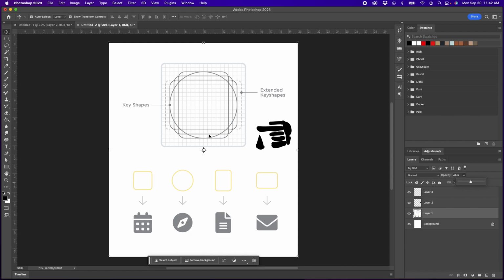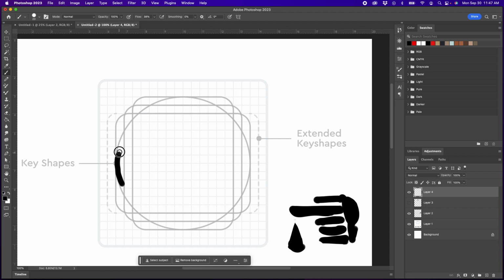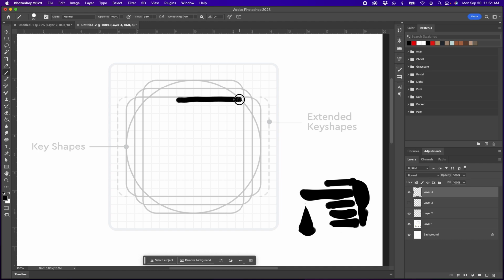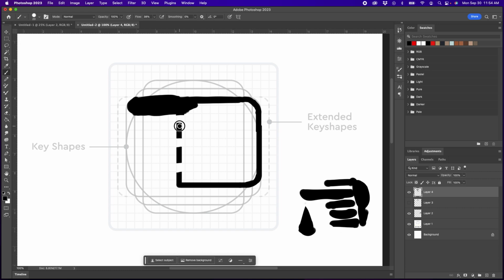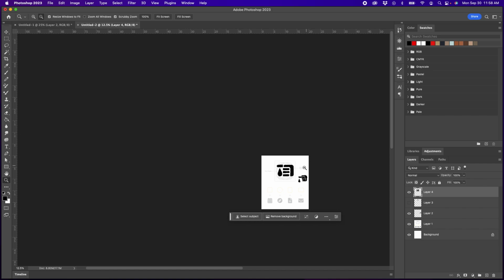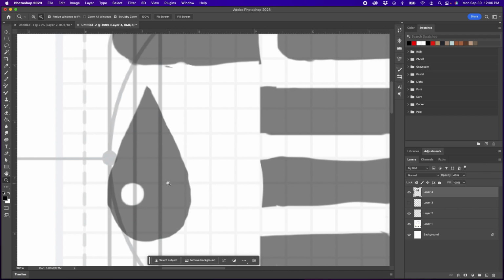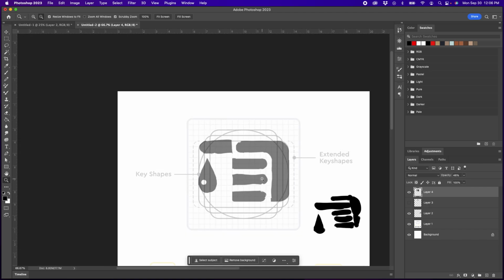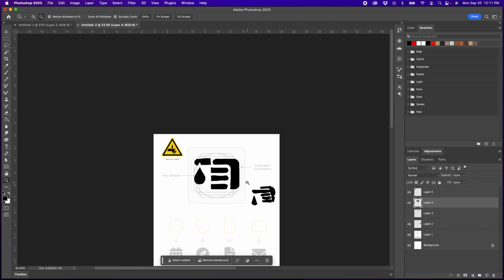Building an icon demo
a quick and dirty demo of how to rough in an icon design over a grid system.